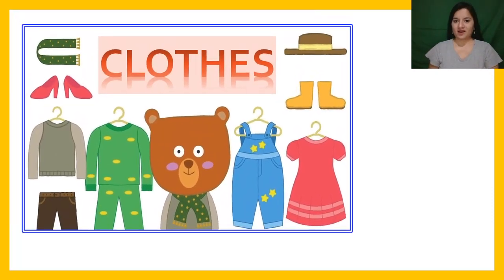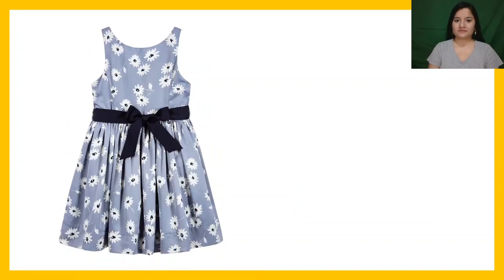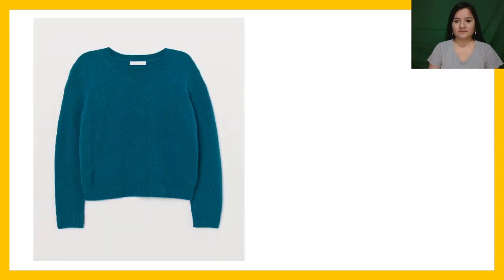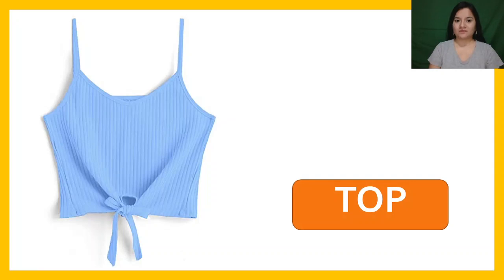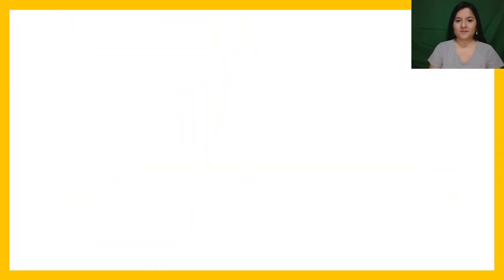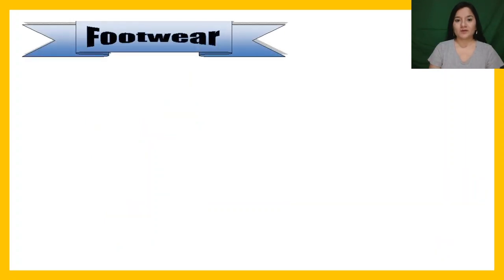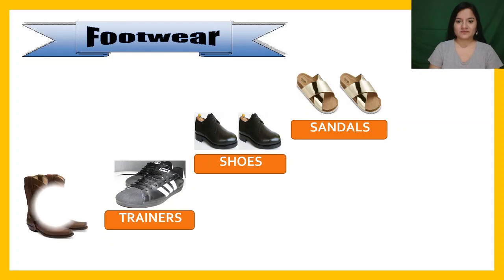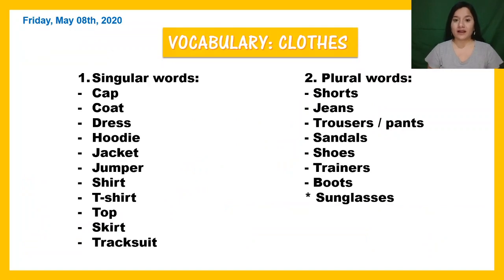VOCABULARY CLOTHES - 5TO PRIMARIA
Hey kids practice this vocabulary!